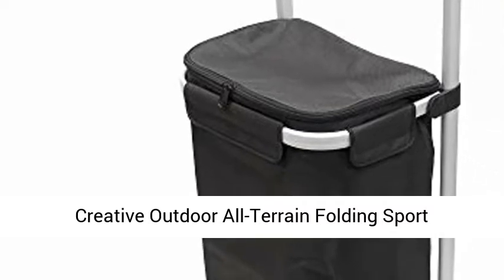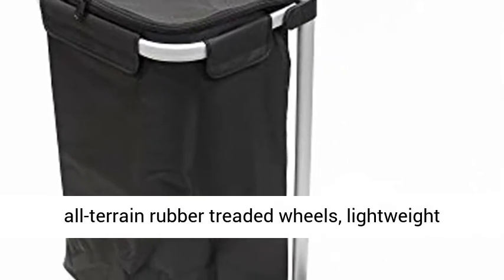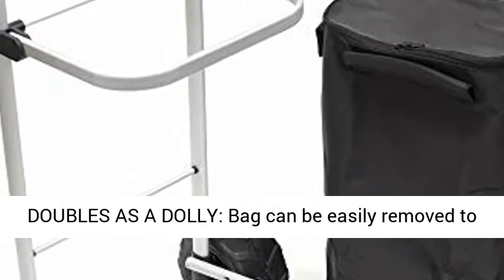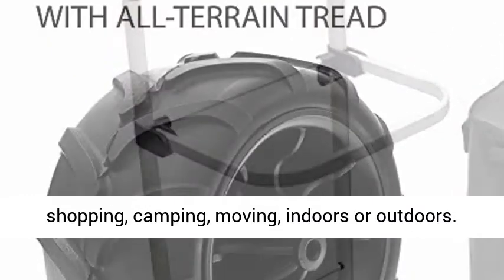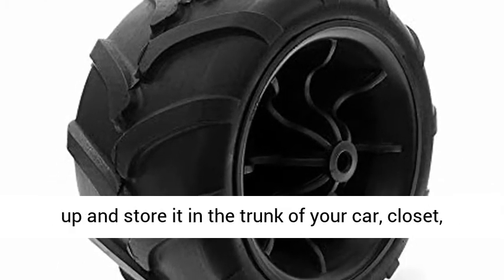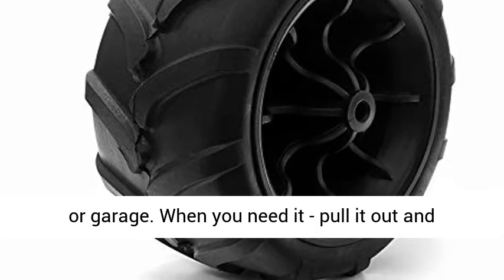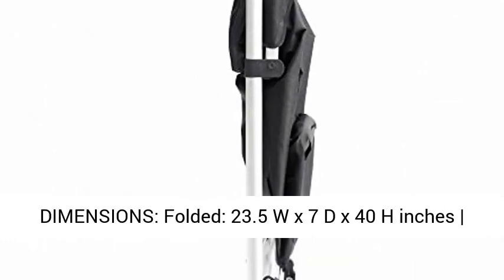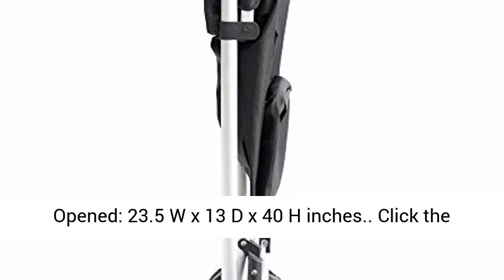Creative Outdoor All-Terrain Folding Sport Trolley/Dolly with Zipper Bag - Overview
Creative Outdoor All-Terrain Folding Sport Trolley/Dolly with Zipper Bag | Lightweight Aluminum | Black - 890200 - Overview

✔️ TAKE ANYWHERE: Oversized, all-terrain rubber treaded wheels, lightweight aluminum body, and folding frame for portability
✔️ DOUBLES AS A DOLLY: Bag can be easily removed to convert to a dolly
✔ TRAVEL-READY: Use for shopping, camping, moving, indoors or outdoors. 60lb trolley capacity. This foldable trolley is extremely portable when not in use. Simply fold it up and store it in the trunk of your car, closet, or garage. When you need it - pull it out and expand.
✔ LIGHTWEIGHT, DURABLE CONSTRUCTION: Features lightweight aluminum frame, foam grip for comfort, and 7" rubber heavy duty all-terrain tires on black plastic wheels.
✔ DIMENSIONS: Folded: 23.5"W x 7"D x 40"H | Opened: 23.5"W x 13"D x 40"H

Creative Outdoor Premium Heavy-Duty Folding Wagon
Creative Outdoor's All-Terrain Sport Trolley features a comfort grip handle, has a lightweight rugged aluminum frame for maximum portability and durability. It comes equipped with a removable fabric bag (black or gray) and large rubber heavy duty all-terrain tires. Versatile and easily collapsible for storage and transport

Creative Outdoor Wagons Feature:
Doubles as a dolly
Simply remove the Canvas storage bag from the frame and this trolley doubles as a dolly with a 60 lb. capacity. Ideal for events, moving, or shopping for heavy/bulky items like dog food, lumber, cases of water, etc.

Portable Folding Design
Our trolleys are constructed with premium materials to allow for a folding design without compromising durability. The trolley easily collapses into a small form factor to store in your car, garage, or house.

Durable Construction | Use Anywhere
Large treaded rubber tires allow you to take this trolley just about anywhere. Easily tow along on those trips to the beach, camping, gardening, picnics, as well as shopping, events, travel, and errands.

Folding Sport Trolley Comfort Grip Lightweight Rugged Aluminum Frame Zipper Top Flap Black Removable Black Fabric Bag 7" Rubber Heavy Duty All-Terrain Tires on Black Plastic Wheels.

Best Reviews